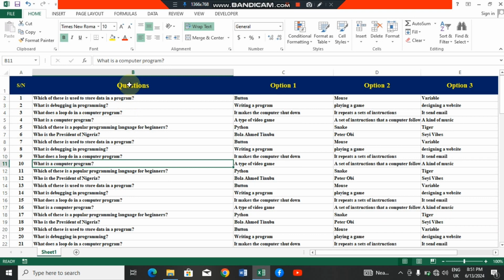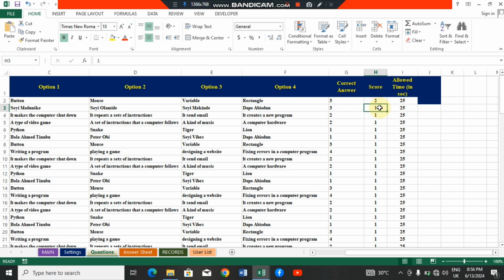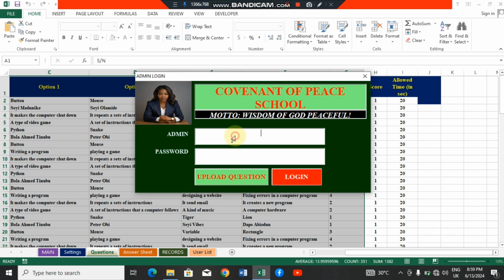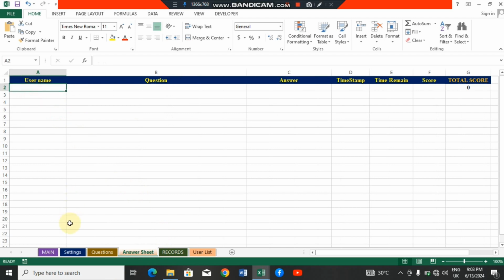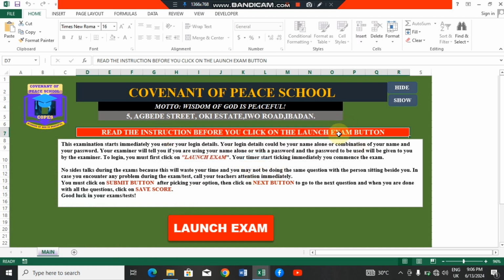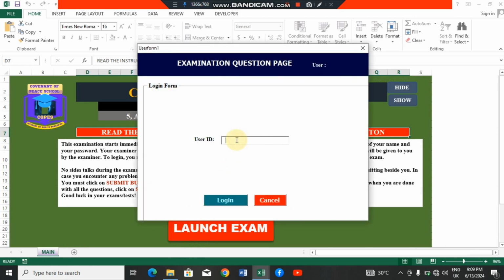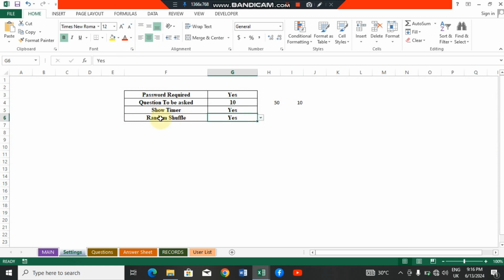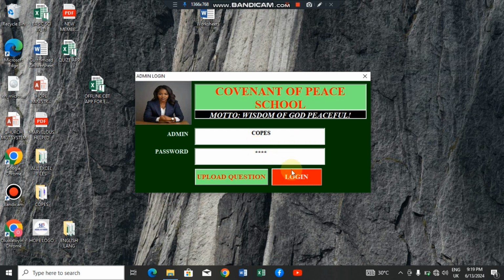Exam Application Form with Timer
One unique selling point about my own school is the fact that we expose our learners to the CBT exam early enough and not when they get to SS 3. So, when they have opportunities to participate in a quiz competition involving the use of computers, they have nothing to worry about as far as how to use the computer for the exam is concerned. Why?🤷‍♀️🤷‍♀️ Because that is their method of exam internally in the school.

JAMB is objective and it is important to expose our learners to how to answer objective questions very well.

There are loads of apps and websites where we can create CBT questions or quizzes but use of data or network failure becomes a limiting factor.

But I have good news 💃💃💃💃💃 for you all school owners. Now, you can comfortably conduct a CBT test or exam in your school, even with a few computers.

Treflo Publishers present to you an offline CBT software.

 Features:
📌You can upload Questions into it per subject. Meaning, teachers can type their questions by themselves using the question template that comes with the purchase of this software.

📌You can type up to 200 or more objective questions, then decide on the number of questions you want the students to answer per test or exam. The beautiful thing is that these questions will be shuffled. They get to have access to different questions per time.

📌It has a Timer, you can design on the time to give for each subject. And you can as well decide not to use the timer at all, you can do the settings easily.

📌The offline CBT software works only on laptops just like they do JAMB. And it does not require the use of the internet at all.

📌Method of installing the software is so easy because it is Ms.Excel based.

📌The teacher/examiner uploads the question first, then gives access to the students to take the exam.

📌Recording of their score is automatic,such that the teachers can check the scores for proper recording into the broadsheet or report sheet.

📌It is a one time payment, no termly, yearly or monthly subscriptions.

That you have two or three laptops doesn't mean you can't start CBT in your school. Just group your students into batches and let them take the exam in batches. This will save you the cost of printing objective questions and we all know that it is the objective questions that use paper more.

This offline CBT software is user friendly and trust me, it is affordable.

 Bonus:
📌Training on how to create your own quiz questions for online use. There are many ways to conduct an online CBT exam.

📌Customized Answer Sheet.

📌Automated broadsheet and report sheet.

📌Another offline CBT software with English questions for Common entrance students.

📌Online entrance Exam questions for new students into your school.

 Original price of the offline CBT software is 45k but for those who would grab the opportunity of this ileya promo, it goes 20k.

 There is a combo promo price  if you want to buy the SCHOOL MANAGEMENT SYSTEM AND THE OFFLINE CBT SOFTWARE together. The combo price is 30k.

 Who is grabbing this opportunity?
 I am just a DM away. Hurry now! Offer valid till 18th June,2024.

Long live your school!!! Cheers!!!